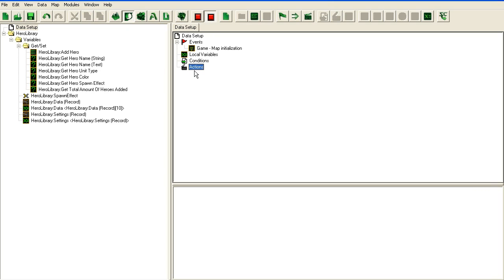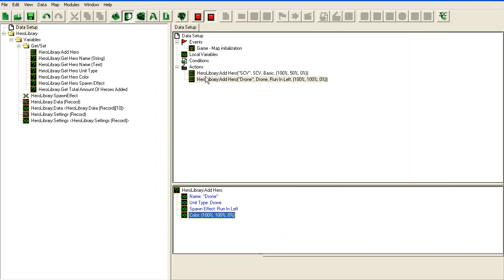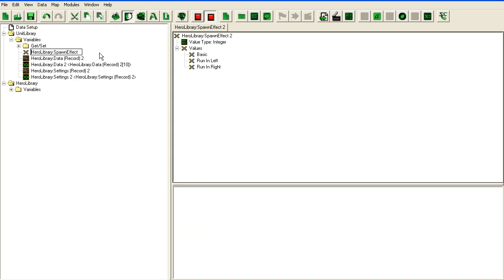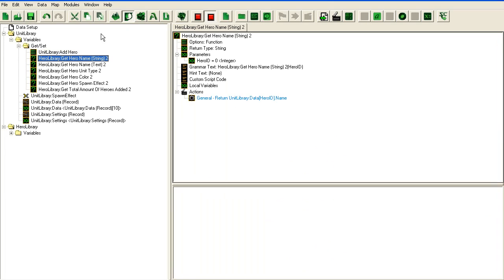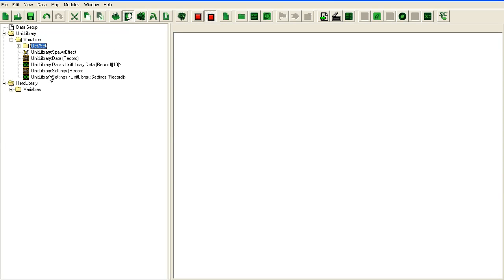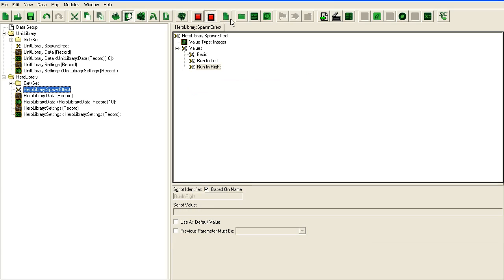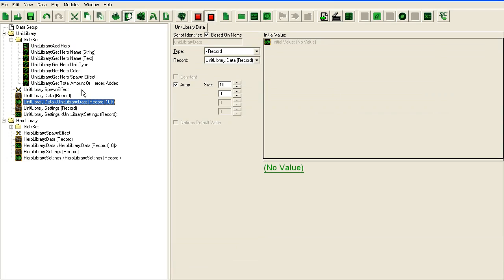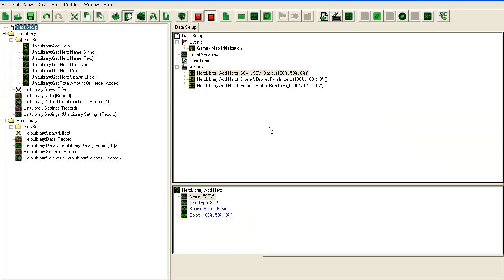Galaxy Editor Tutorial - Scrolling List Box Tutorial - Part 2 - Data Setup (4/14)